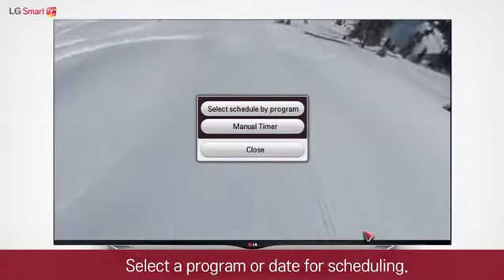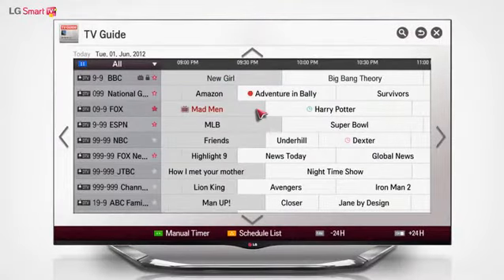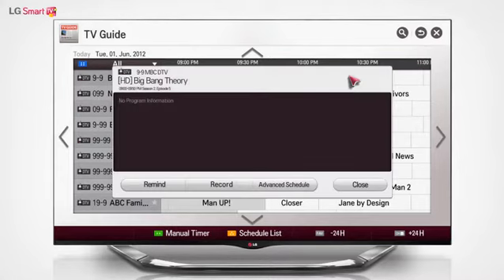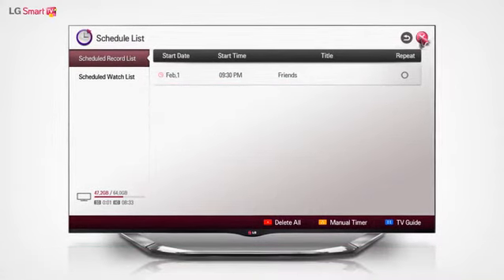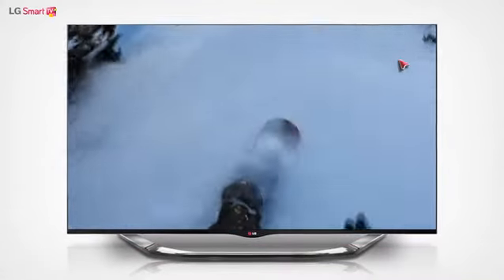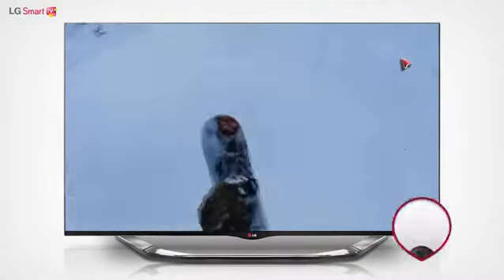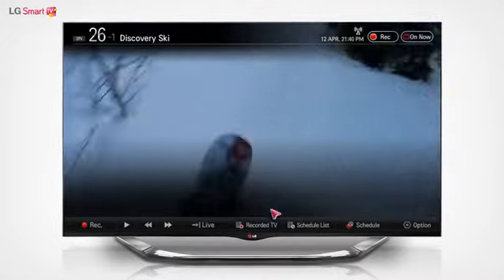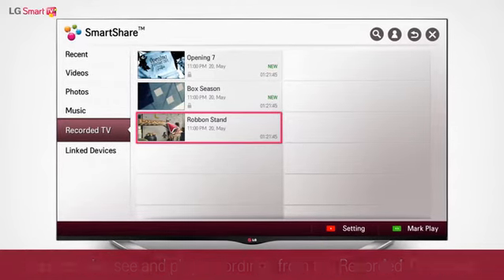Time Machine 2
LG, Samsung, Electronics, TCL, Toshiba, Panasonic, how to , TV , LCD, OLED, QLED, How to do, how to set, how to use LG Smart TV